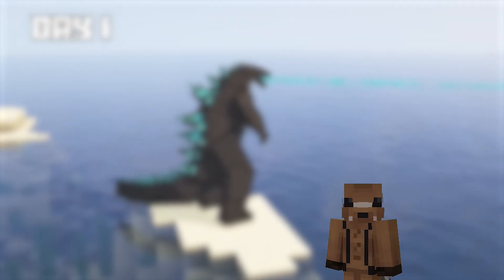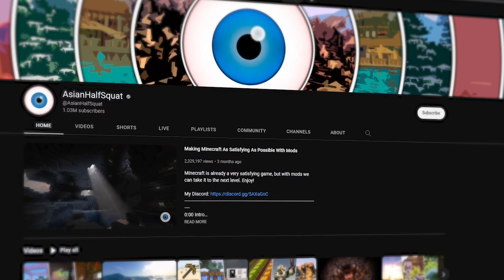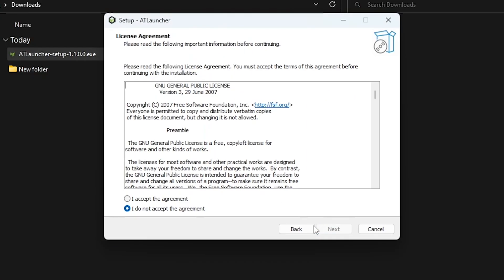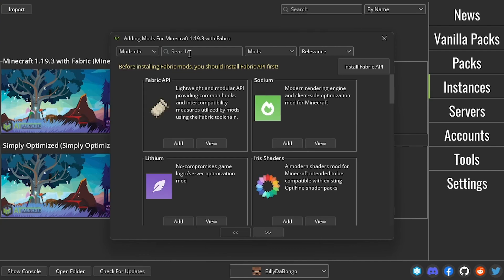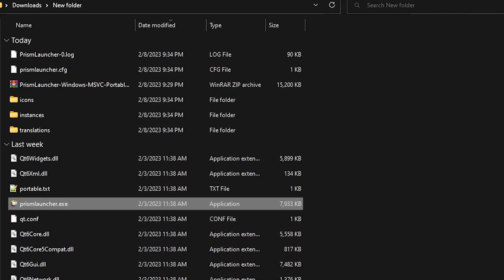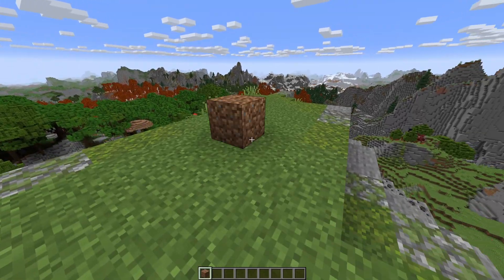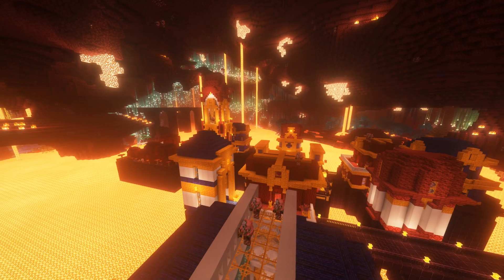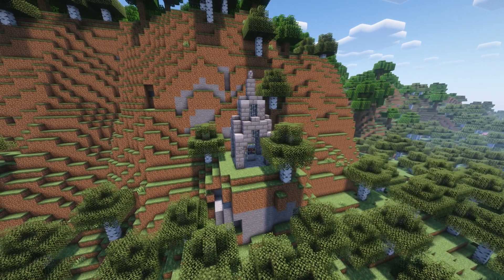Installing Minecraft Mods is EASY!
How to install minecraft mods easily! Installing Minecraft mods can greatly enhance your gameplay, but only if they're installed correctly. In this video, I show you the step-by-step process for installing mods safely and effectively, avoiding common mistakes along the way. Whether you're a seasoned player or new to mods, you'll learn the right way to install them.

*Mod List*
Better Combat
Better End
Better Nether
Immersive Structures
Additional Structures
Explorify
Distant Horizons
Sodium
Iris Shaders
Terra

sub -like ~scribe 🥺

*Chapters*
Intro 00:00
Find Mods 00:33
ATLauncher Tutorial 02:00
PrismLauncher Tutorial 04:05
Mod Suggestions 05:12
Summary 07:22